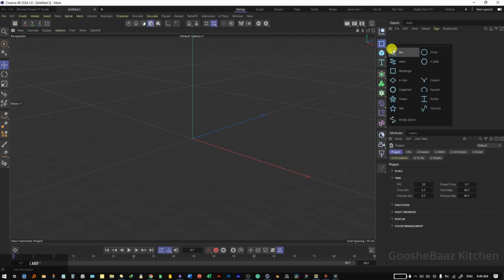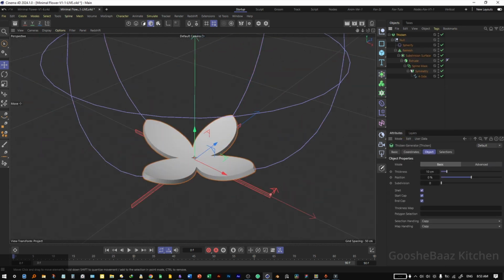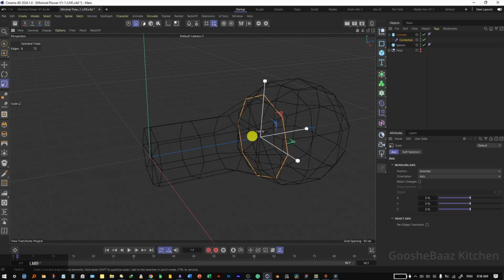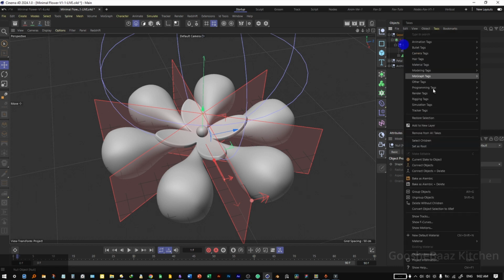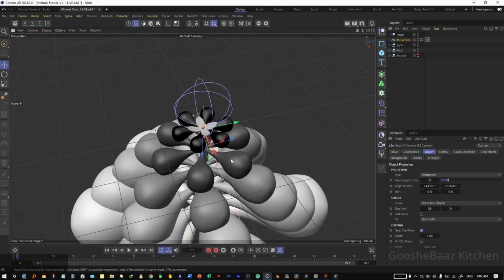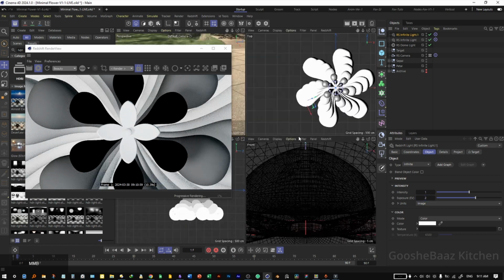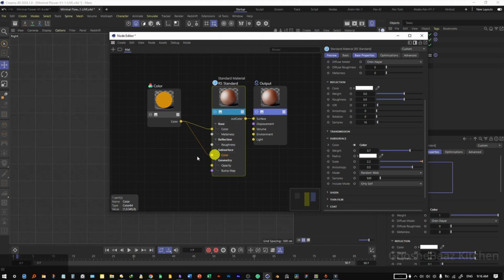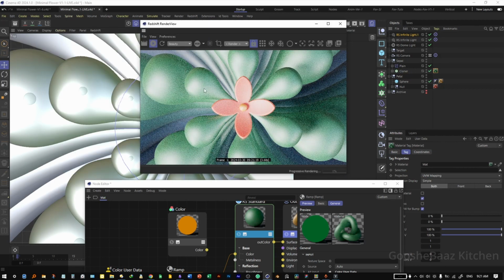TUTORIAL | Minimal Flower in Cinema 4D ⚡[ in 10 MIN ]⚡ + 📩[ Free Project ]📩